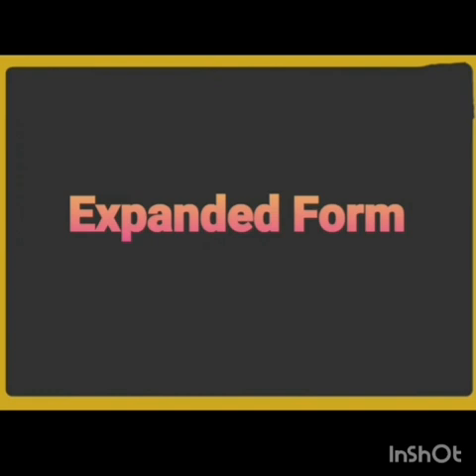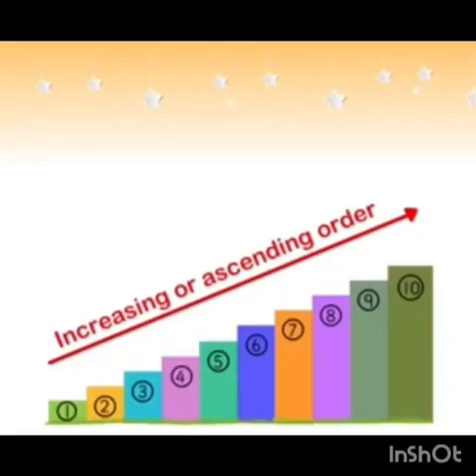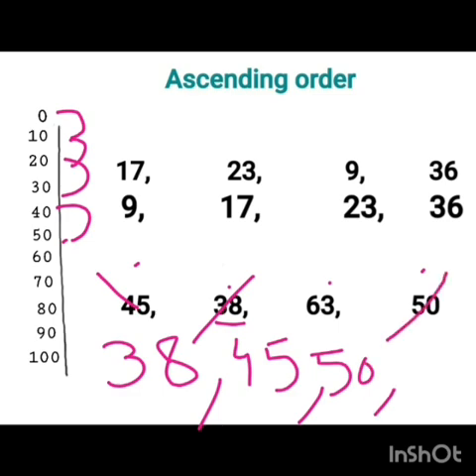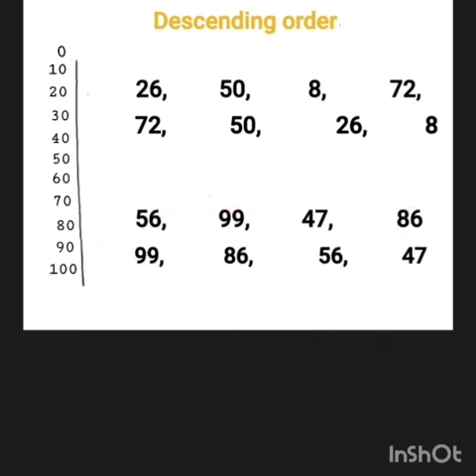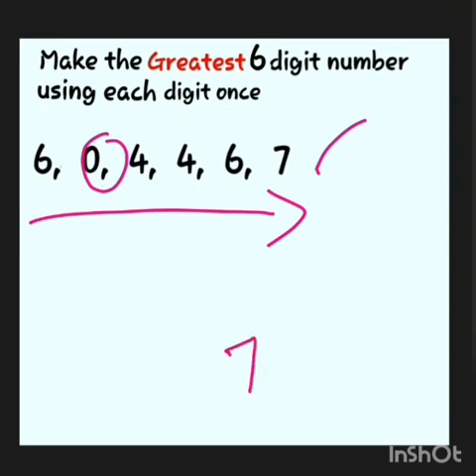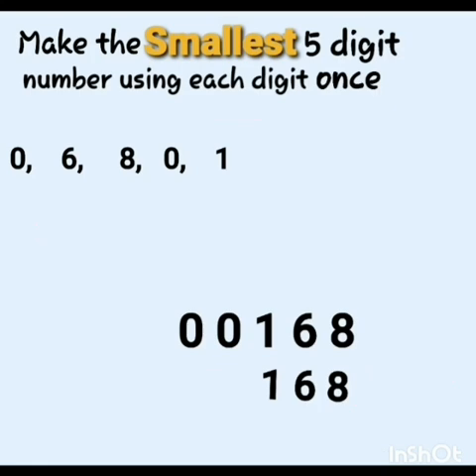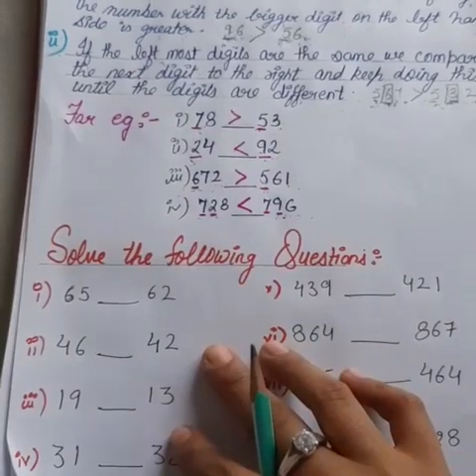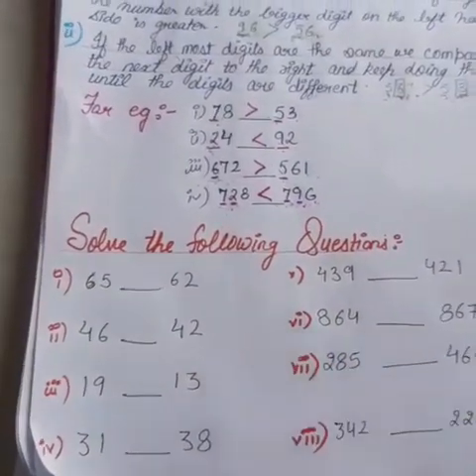Class 6 I Maths I Chapter 1